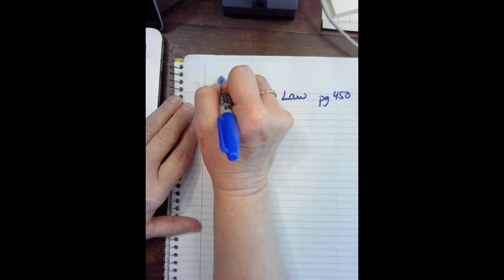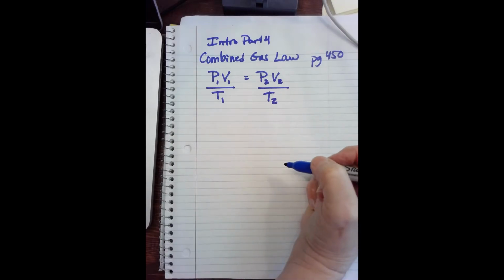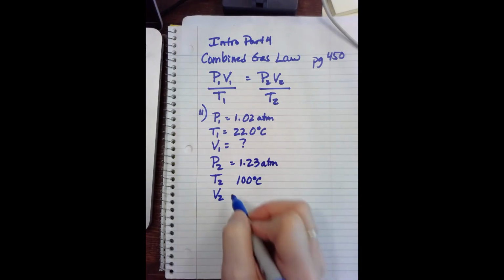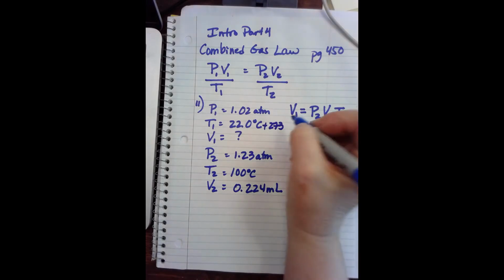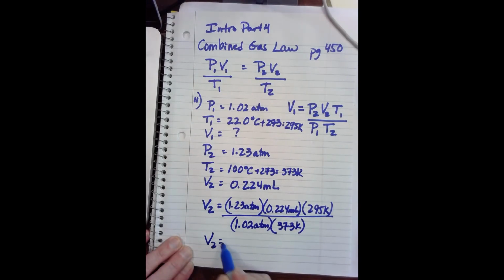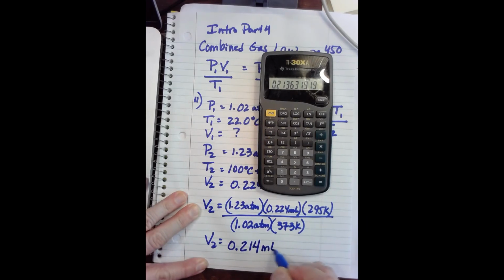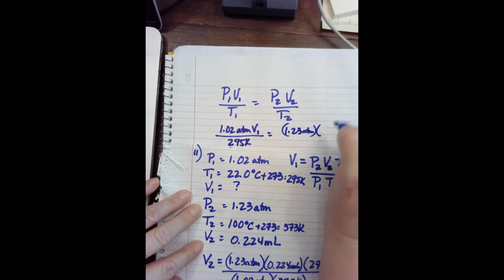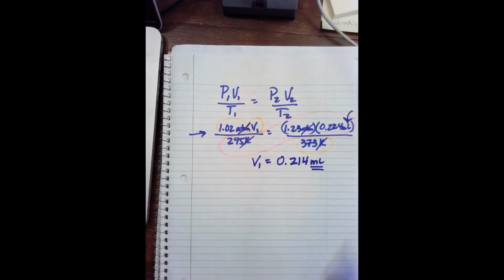MJCA C13--Gases: Intro Part 4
Combined Gas Law Sample Problem